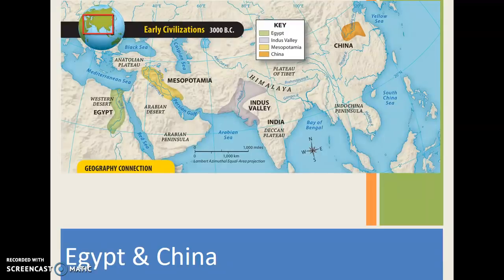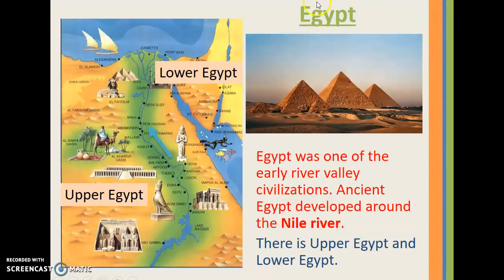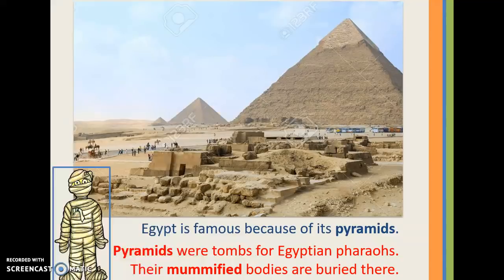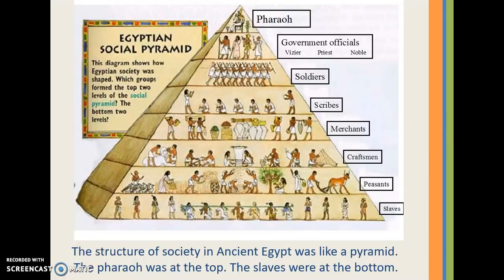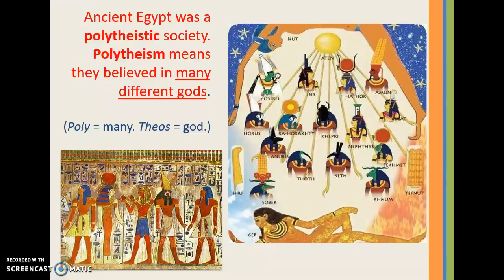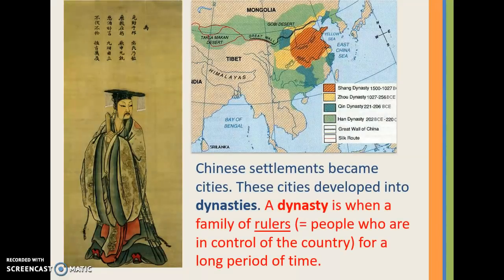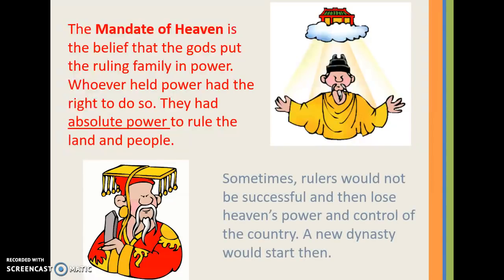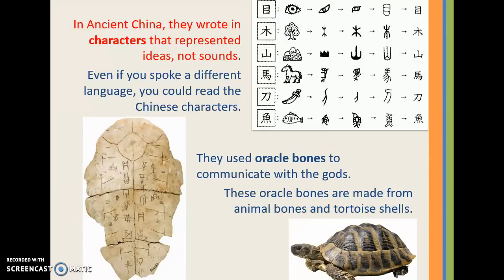Egypt & China 9/13/2018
Practice this study set on Quizlet.